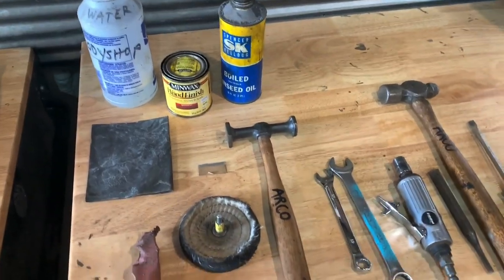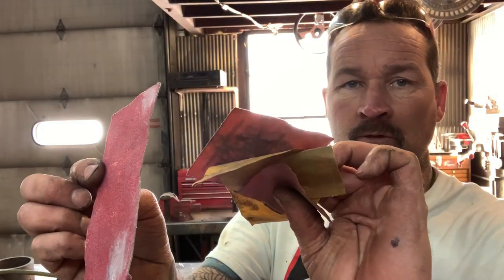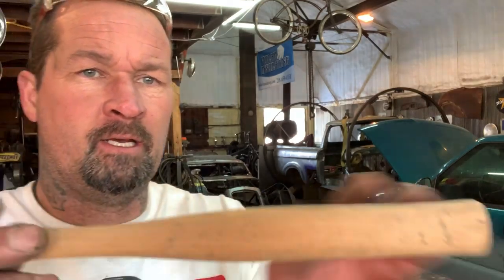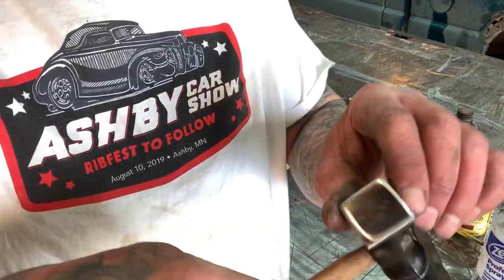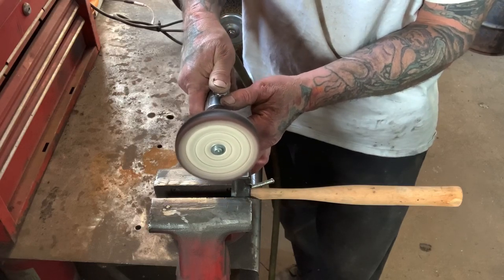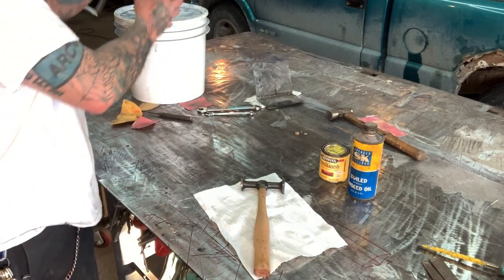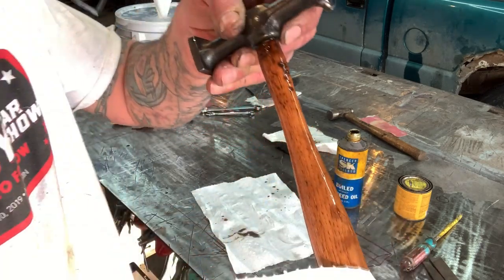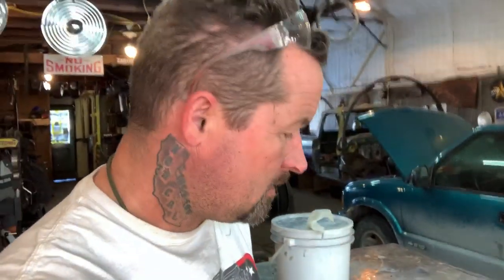Metal shaping: body hammer restoration - restore your auto body shaping hammers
Tutorial for restoring your metal shaping hammers,
When your hammers have loose heads, the handles get dried out, or the face of the hammer gets dings and gouges, you can restore it and continue using it

If you enjoy this channel please consider donating to help us keep improving!!

DRIVE! Magazine driveonline drivemagazine @driveonline @drivemagazine
Bishopsperformance  @BishopsPerformance
Evolution Tools @Evolution Power Tools
Northern Radiator @northernradiator
Field of Dreams Auto Salvage
Chuck's Auto Salvage
Carquest Grand Rapids
Show Car Finish
T & T Designs
Polar Insulation
Lucky Blocks
Lucky Matt's Rod Shop
Glen Ridd NZ Mopar
Outlaw Upholstery
Amsoil Racing Petersons
Wayne's Body Shop